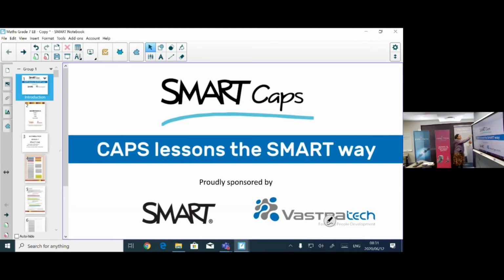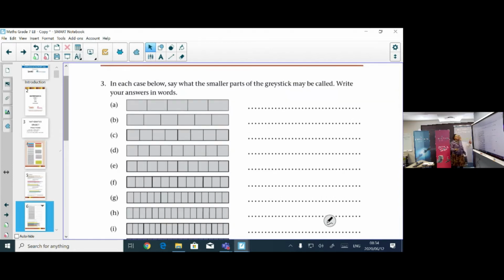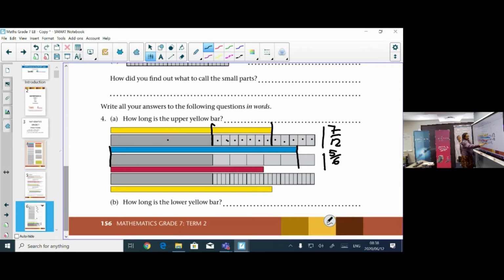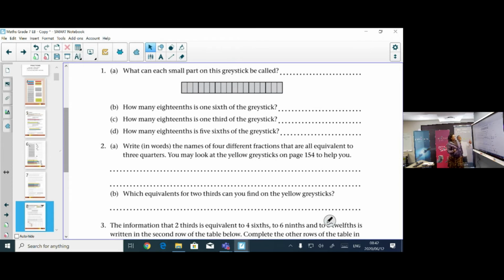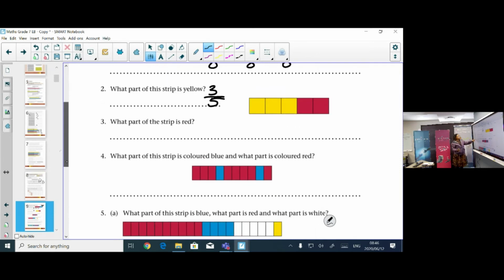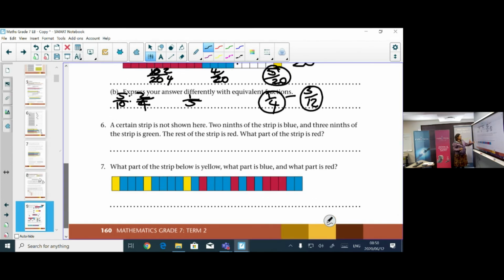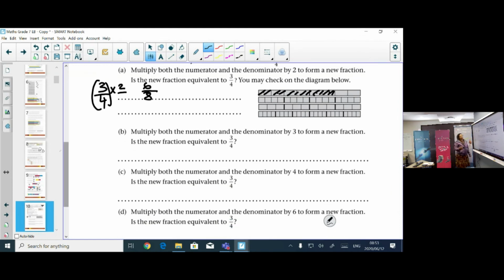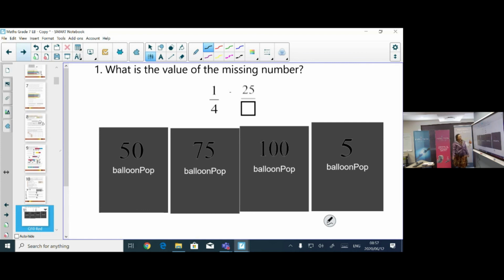Grade 7 Maths Lessons on Ordering & Simplifying Fractions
FYBOTECH together with DBE are broadcasting live lessons to grade 7 and 12 learners. View a Grade 7 Maths lesson on ordering and simplifying fractions. For more information or to download the schedule go